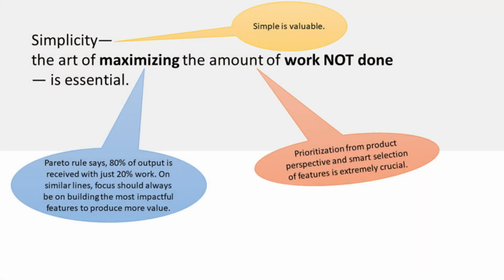Agile Manifesto for Beginners - 10th principle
This is a video for beginners about Agile software development. I'm talking about Agile Manifesto and the 10th Principle of Agile Manifesto:

"Simplicity - the art of maximizing the amount of work not done - is essential."

If you've recently started your career as a Scrum Master or want to switch to this position take a look at this onboarding checklist